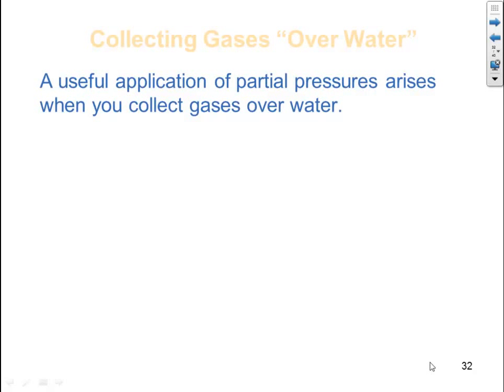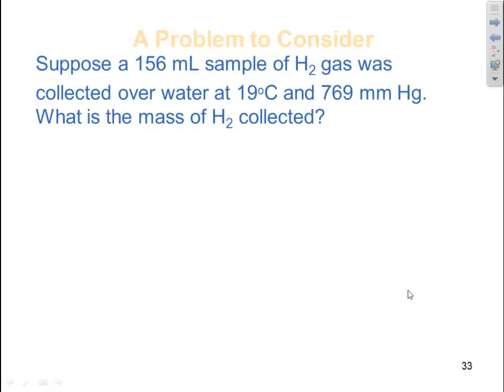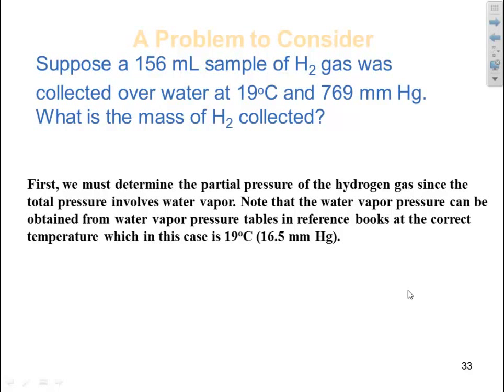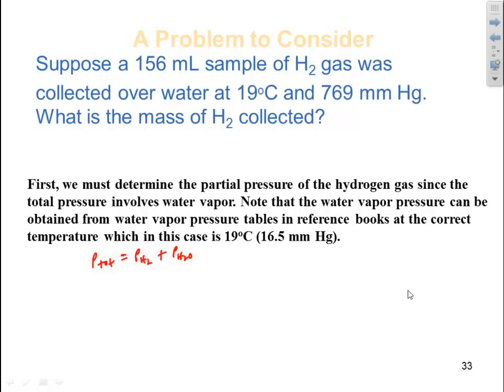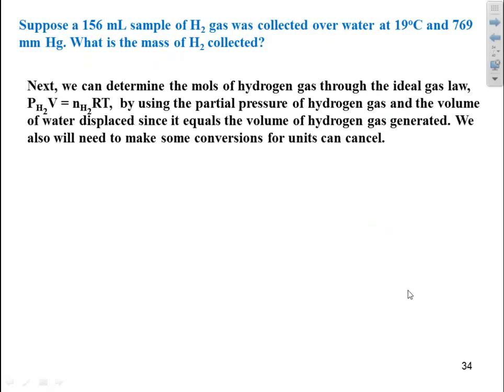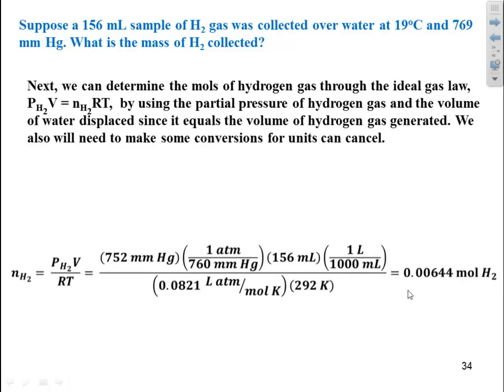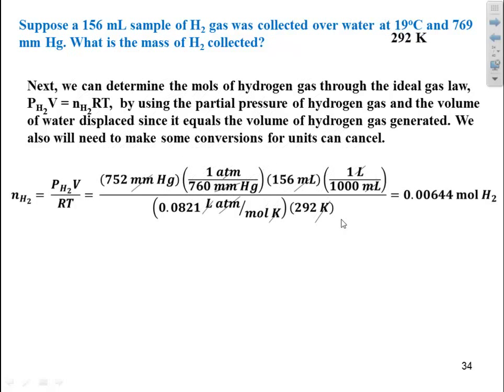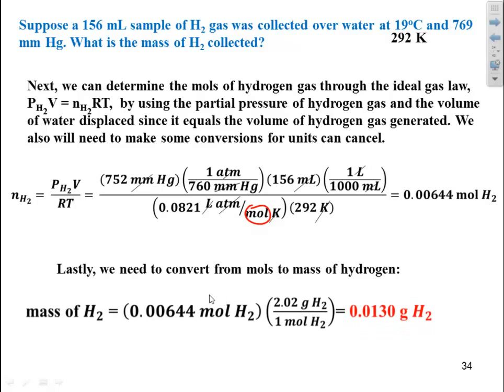CHE133 HW 47-48 - Collecting gases over water, mole fraction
Collecting gases over water, mole fraction